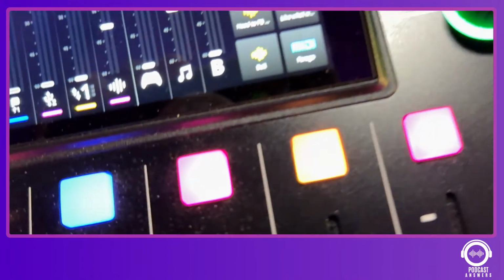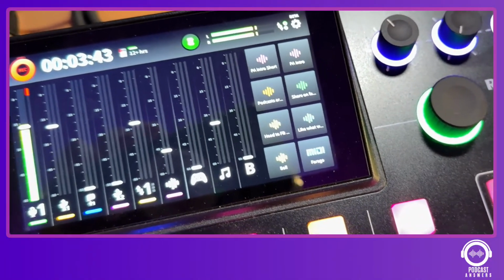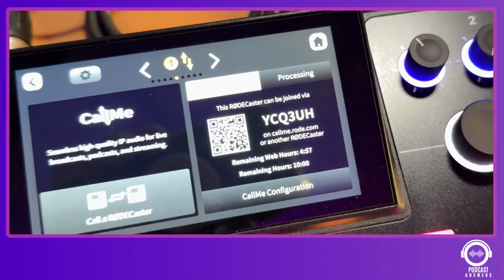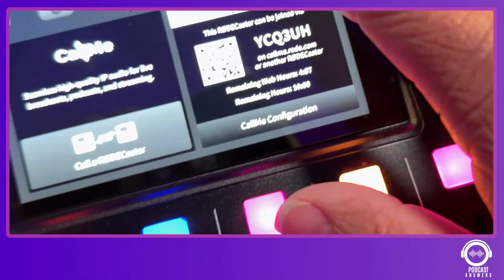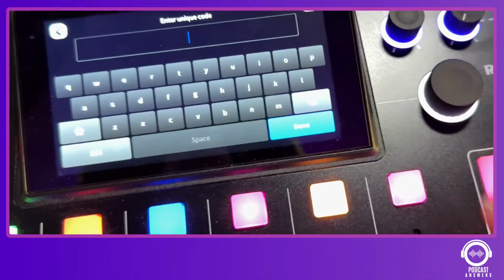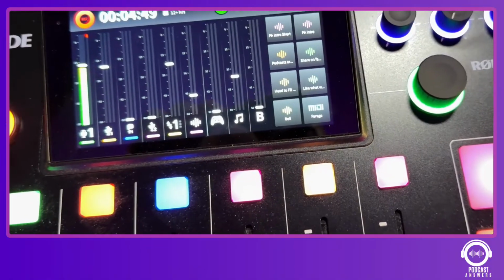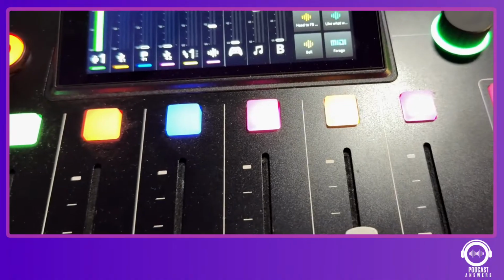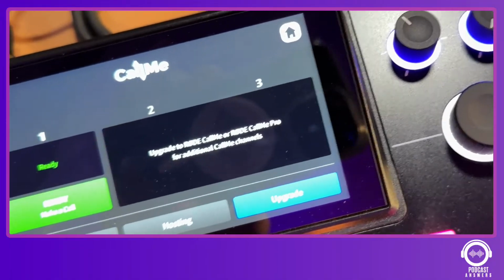Rode Call Me?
On this episode I will talk all about the Rode call me feature that just rolled out and how you can use it to do remote interviews with your guests